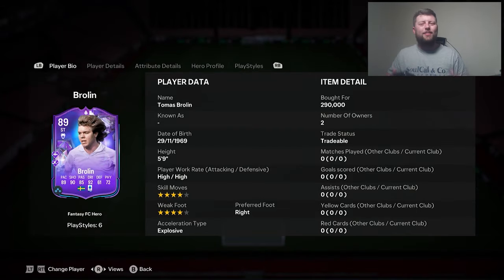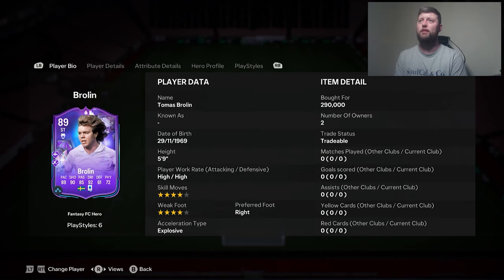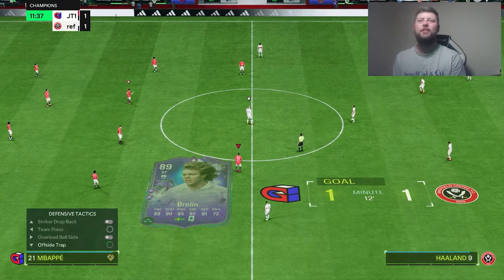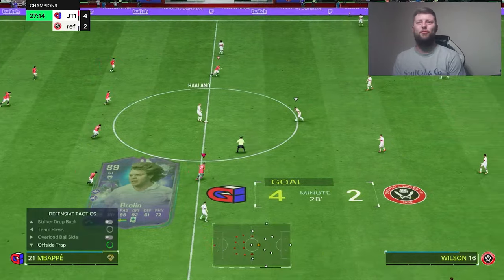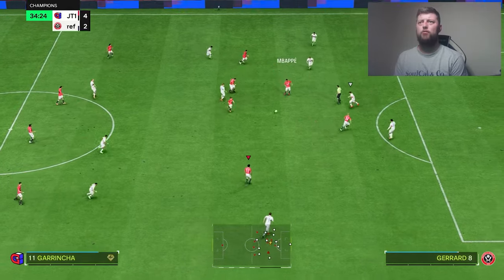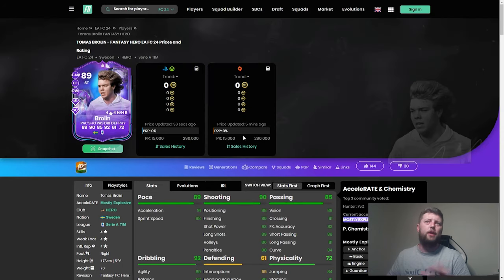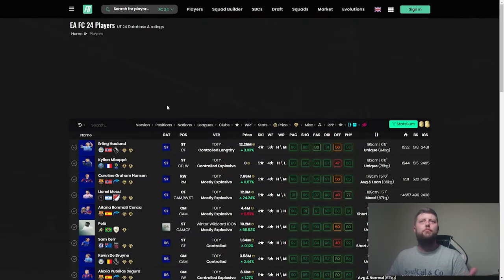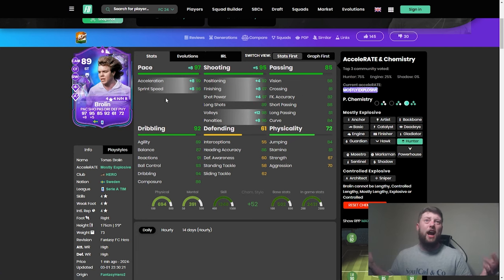89 Fantasy Hero Brolin Player Review - EA FC 24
89 Fantasy Hero Brolin Player Review - EA FC 24